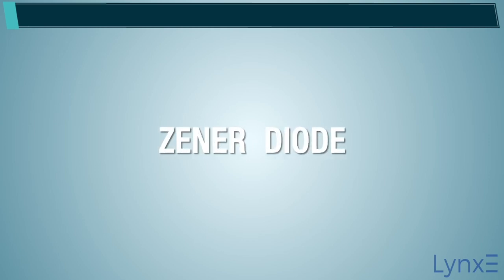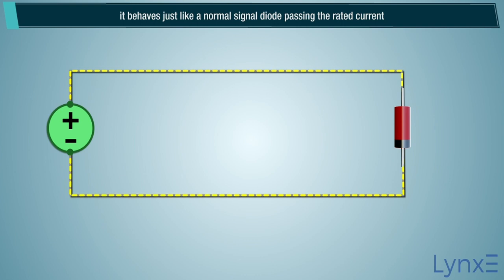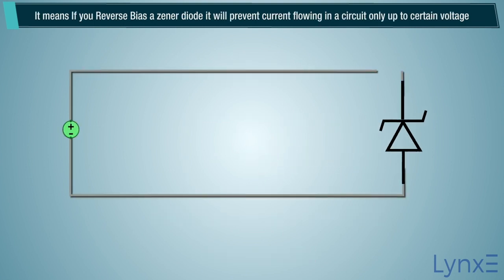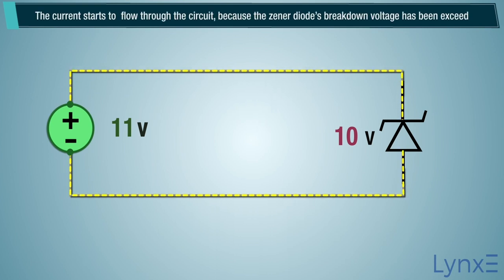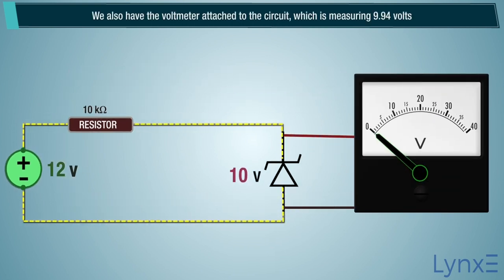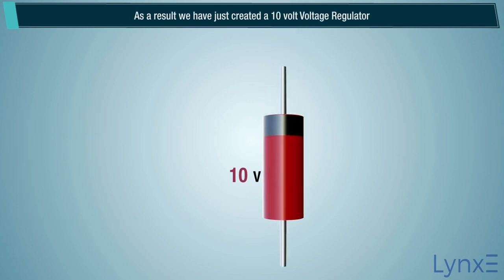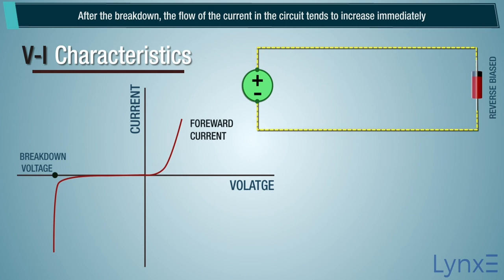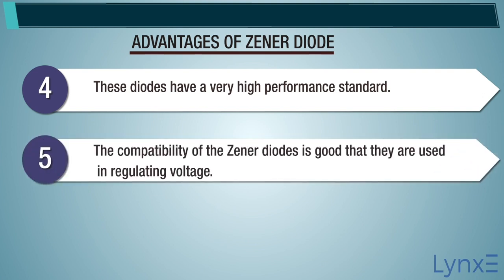Zener Diode | What is Zener Diode? | LynxE Learning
About LynxE
LynxE- a self-paced E-learning platform, you have the freedom to pick up new skills and knowledge at your own pace.
The cornerstone of the engineering profession is the first year of engineering school.
Don't let it become a fragile foundation.
Our goal is to provide futuristic technical education for future engineers.

Build a strong foundation to
become a "Kabil Engineer"
First year of engineering is the foundation of engineering career

Let's not make it a weak foundation.